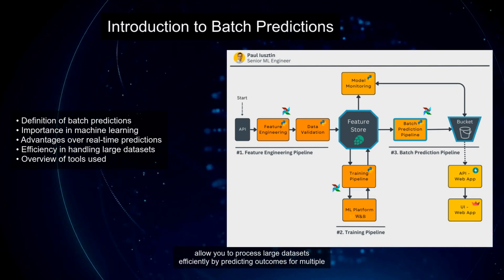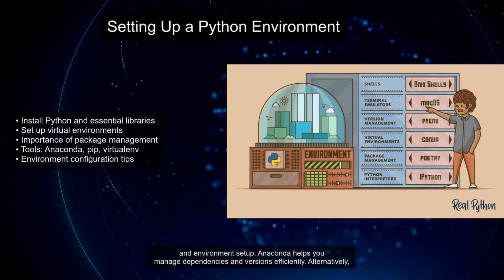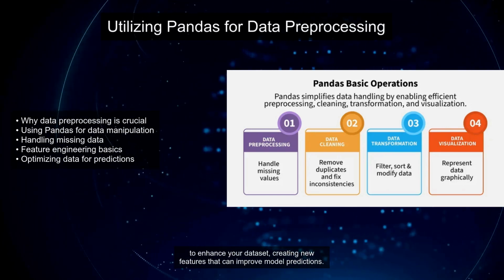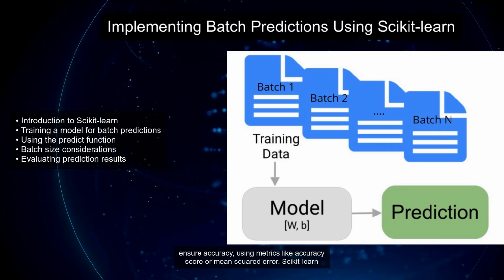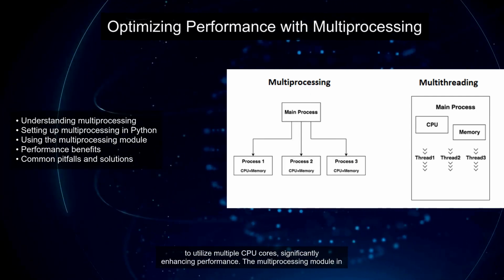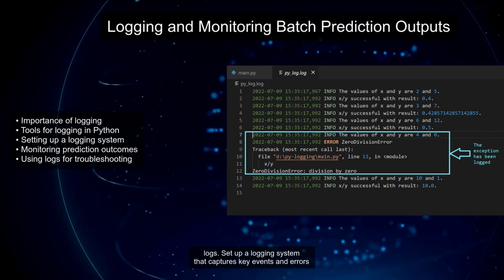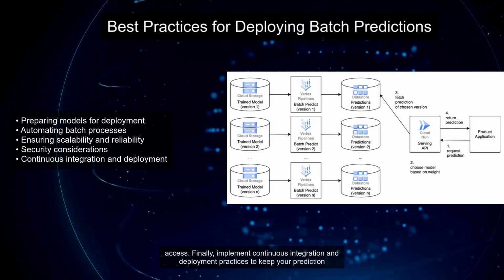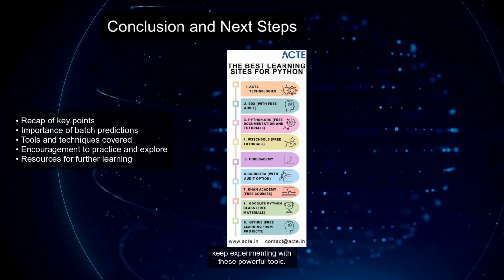Mastering Batch Predictions in Python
**🚀 Ready to supercharge your machine learning projects? 🤖** Dive into the world of **Batch Predictions in Python**! Today, we tackle the challenge of handling large datasets efficiently. ⚡

**Learn how to enhance your ML workflows** by mastering batch predictions. We'll walk you through everything from setting up your Python environment to deploying batch processes reliably. 🎯

- ✨ **Introduction to Batch Predictions:** Understand their importance and advantages over real-time predictions.
- ⚡ **Setting Up Your Python Environment:** Tips on installing Python, managing packages, and configuring your setup.
- 🚀 **Data Preprocessing with Pandas:** Learn the essentials of data manipulation and feature engineering.
- 🎯 **Implementing Batch Predictions Using Scikit-learn:** Train and evaluate models efficiently.
- 🔥 **Handling Large Datasets with Dask:** Leverage parallel processing for better performance.
- 🛠️ **Optimizing with Multiprocessing:** Explore performance benefits and avoid common pitfalls.
- 📌 **Logging and Monitoring Outputs:** Set up a robust logging system for troubleshooting.
- 🔵 **Best Practices for Deployment:** Automate, secure, and scale your batch predictions.

This video is essential for **AI enthusiasts, tech enthusiasts, and anyone interested in the latest AI advancements.** Mastering batch predictions is critical for optimizing machine learning workflows and handling large datasets efficiently.

   Engineering